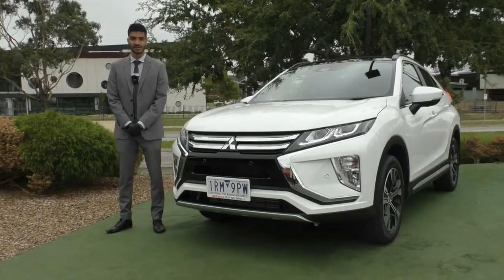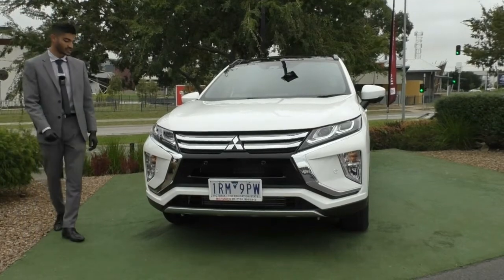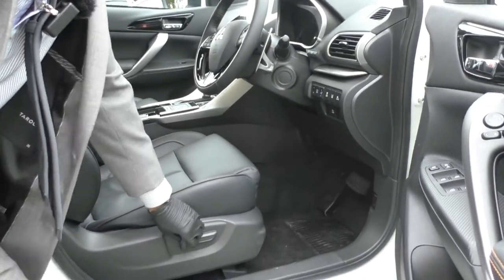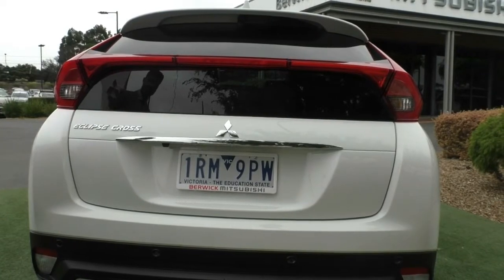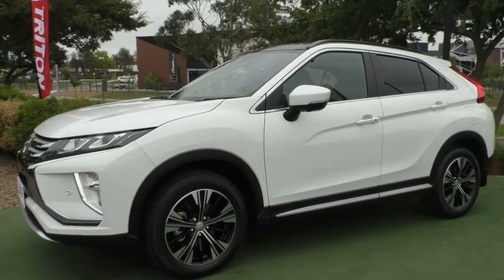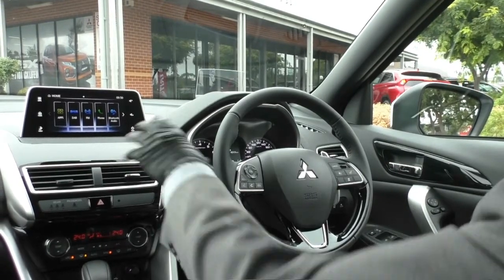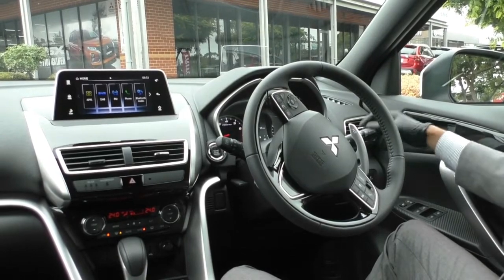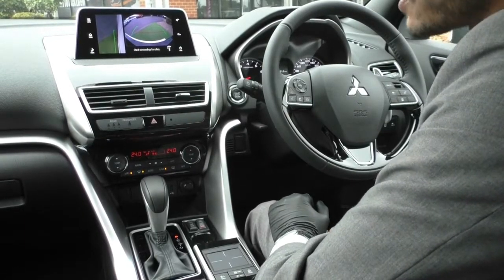Used 2020 Mitsubishi Eclipse Cross Exceed YA Auto Video - U2233 - (March, 2020)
** SOLID WHITE ** FEB 2020 BUILD ** BALANCE OF 7 YEAR FACTORY WARRANTY TO 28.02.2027 ** 4 YEAR ROADSIDE ASSISTANCE ** 2 YEAR FREE SERVICING **

The All New Mitsubishi Eclipse Cross Exceed sets new standards in the small-medium SUV segment with outstanding levels of Safety, Comfort and Performance.

Smartphone Link Display Audio that links seamlessly with Android Auto or Apple Car Play is accessed by the touch screen display in the dashboard, giving you full access to your phones apps as well music, sending & receiving messages, making calls and listening to music.

The Eclipse Cross Exceed also features a wide array of fantastic features to improve your driving experience, such as Push Button Start with Smart Key entry, Heated Front Seats, an Dual Sunroof with front slide and tilt, Head Up Display, Autonomous Emergency Braking,  Lane Departure Warning and Blind Spot Monitoring just to name a few!

Dual Zone Climate Control, Alloy Wheels, a 5 Star ANCAP Safety Rating and the sleek Dynamic Shield design giving you fantastic safety and comfort no matter the drive.

The 1.5 litre Turbo Charged Direct Injection MIVEC petrol engine at the heart of the Eclipse gives it a very economical fuel consumption of 7.4 litres per 100kms, yet performs like a much larger engine.